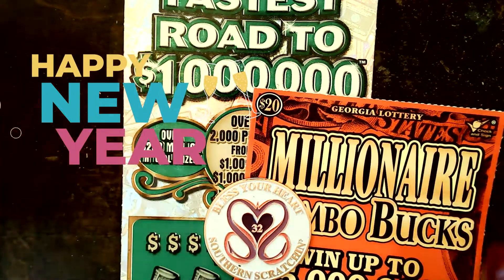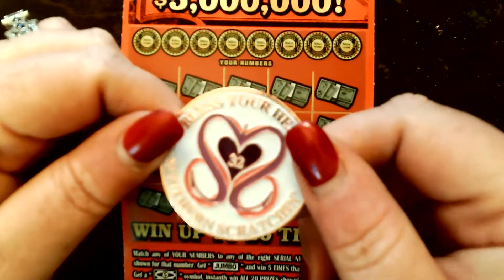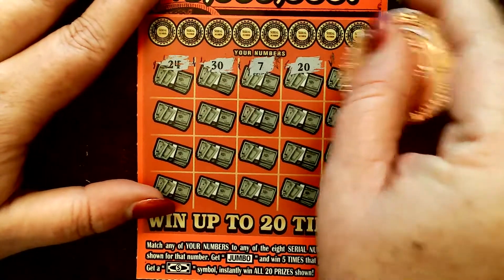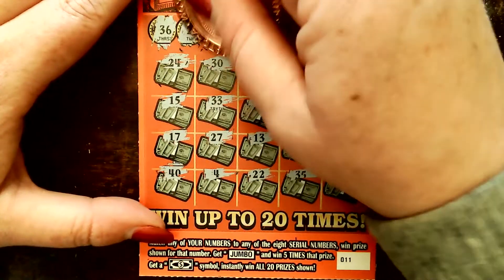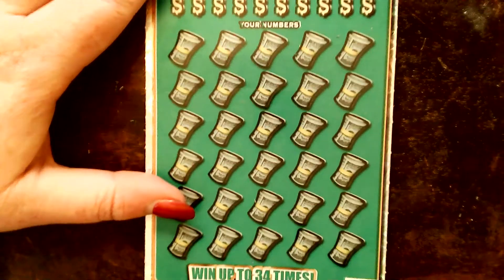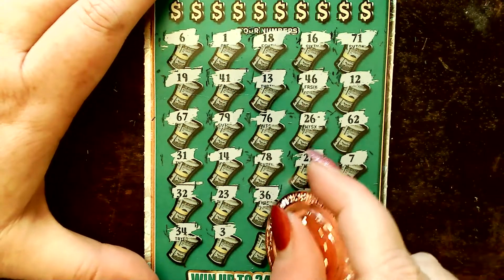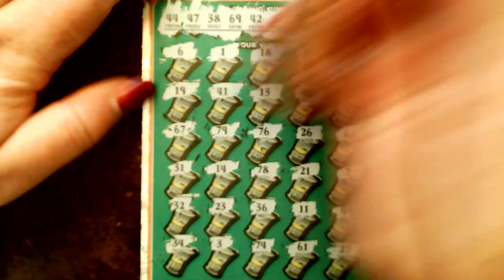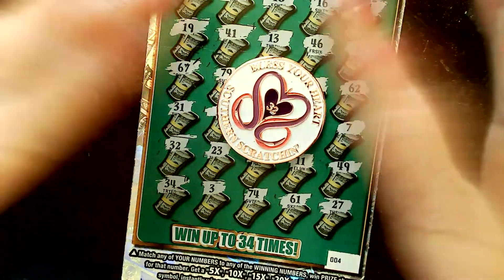FastestRoadto$1,000,000 giveaway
FEATURED CHANNEL: BDSCRATCHER He is putting out good videos but is not getting the love. My heart is breaking for him.

2 Coins - $35.  3 Coins - $50, etc

0:00 Intro
2:21 BDScratcher
2:51 Scratchin

Join as we scratchofftickets, big and small lotterytickets,searching for our winner ,lottery ticket or lottery tickets and ChasinClaimers in Savannah Georgia and doing a giveaway during our lotteryliveevent every Sat at 3 pm EST where we do lotteryscratchoffs from georgialottery. georgialotteryresults,,chasin claimers, We often do a fullbook of lottery ticket looking for a bigboom and our boomer. The Video Sunday - Friday has an Easter Egg of some kind to find. The first person that comments with it winsaticket as part of our giveaways for our LotteryLive event from savannah georgia.

It is the Sole Responsibility of SouthernScratchin'. Additionally, Contests and Giveaways are done as a Thank You for my current Supporters and not run in an attempt to gain more subscribers. To Participate in any Contest or Giveaway, you must be 18 years old or older. national lottery fixin to scratch lottery live big win